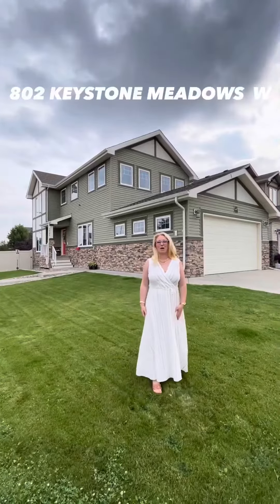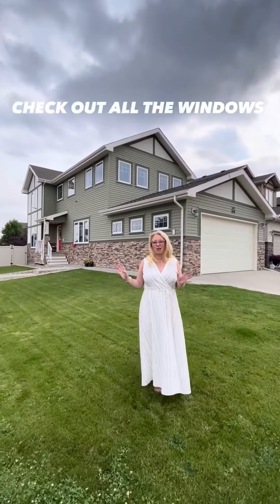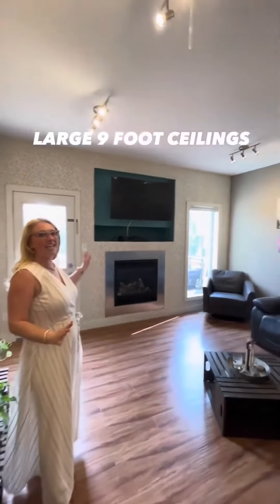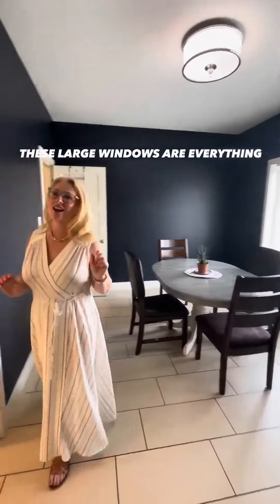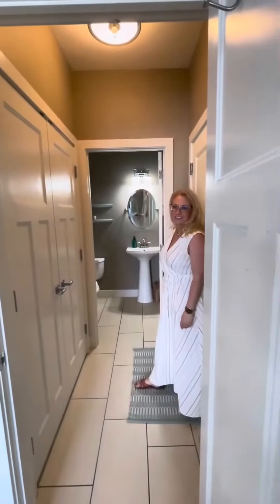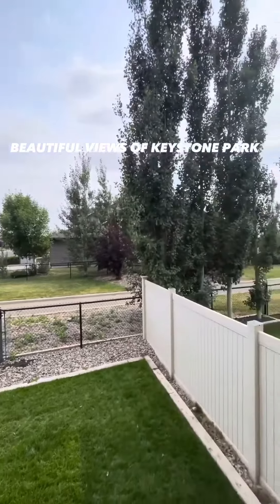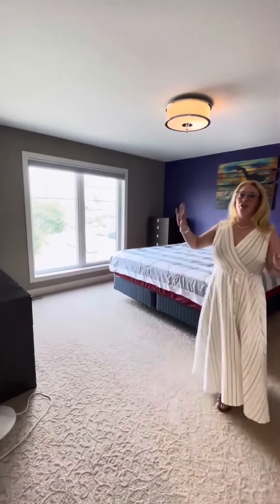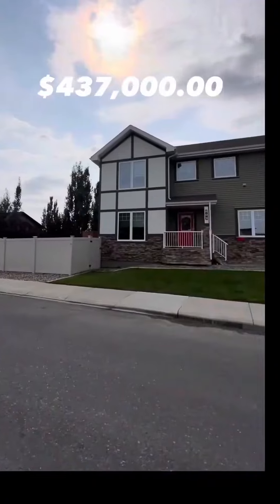FOR SALE - 802 KEYSTONE MEADOWS W